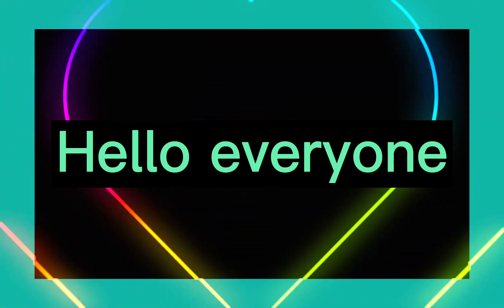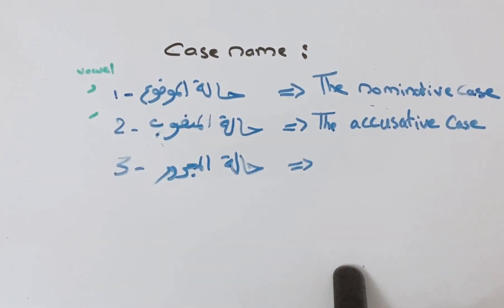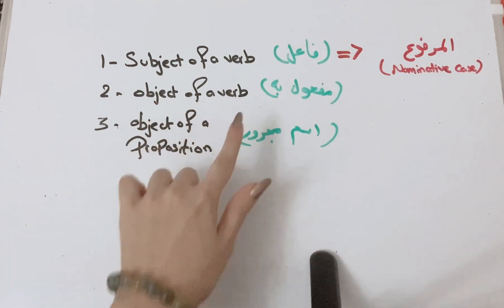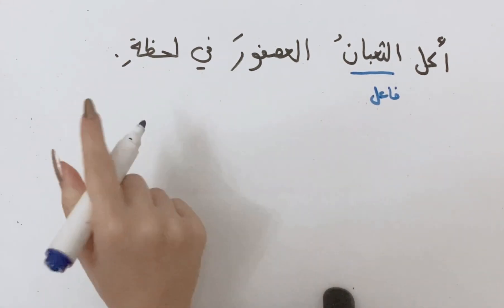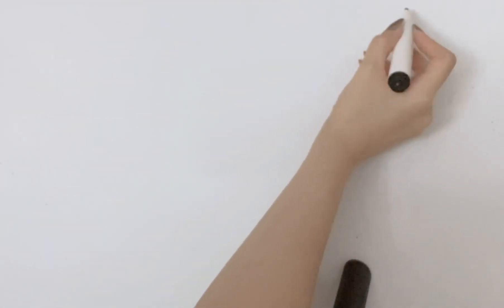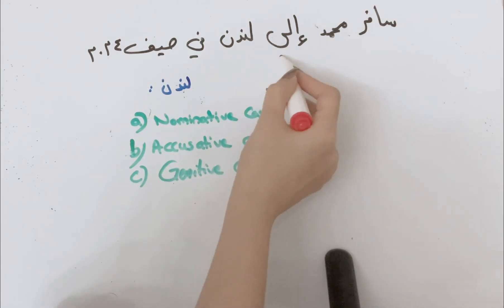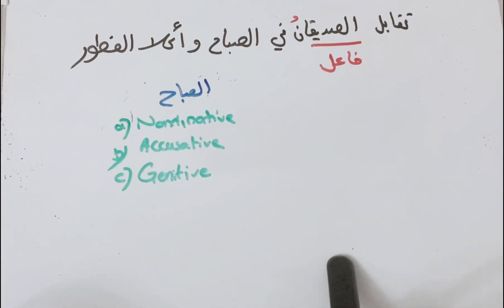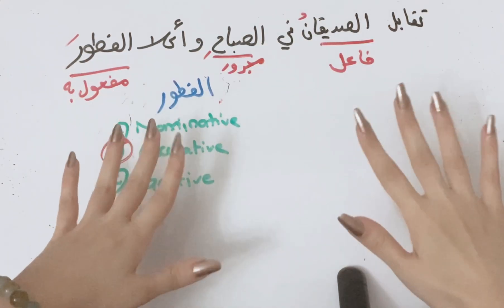Nouns type of words. Part 2, case name. Understanding case name in Arabic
Before watching this video, make sure you already watched part 1, otherwise you would not understand the real concept of todays lesson.

In this video we will be covering the case name. Case name is divided into 3 parts which are:

- The nominative case,
- The accusative case and
- The genitive case.

By the end of this video you would be able to extract and identify any nominative case, accusative case and genitive case within any Arabic sentence.
Hope you did find this video helpful